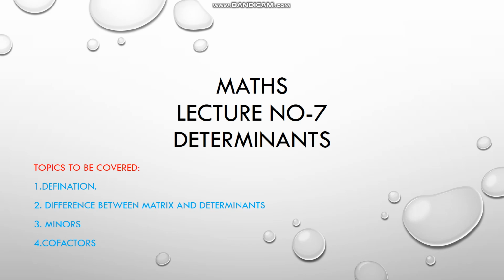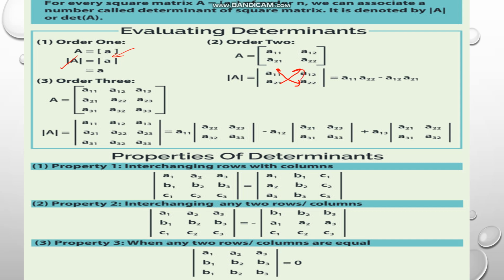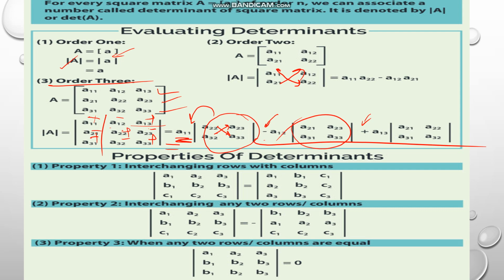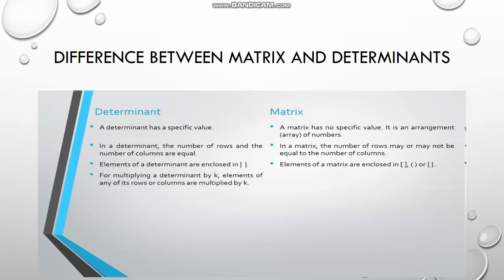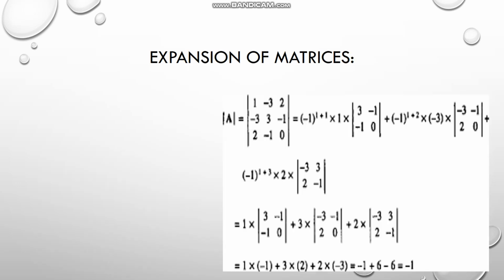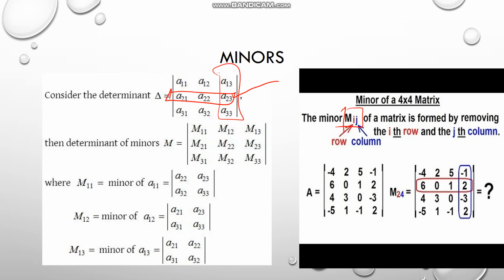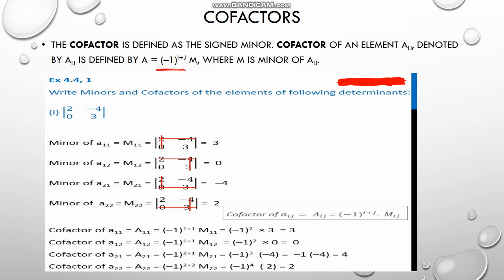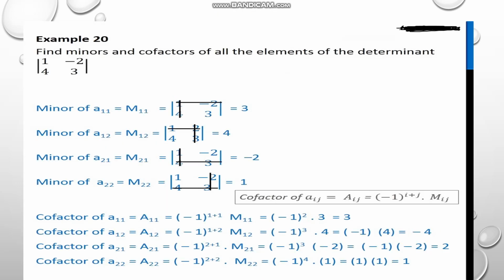Mathematics lecture 07 by Rakesh sir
Introduction of determinants minors ,co-factors and some basic properties of determinants.
This is lecture number 1 of determinants i.e. second chapter of algebra